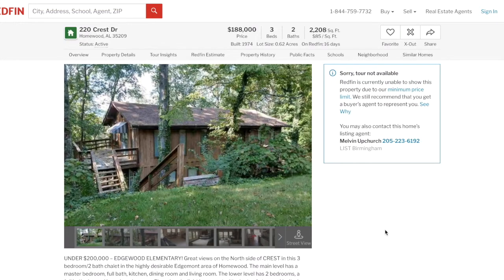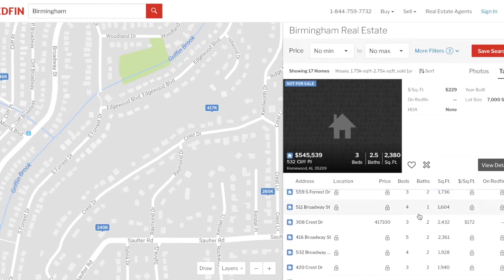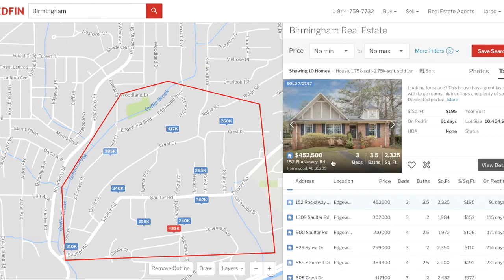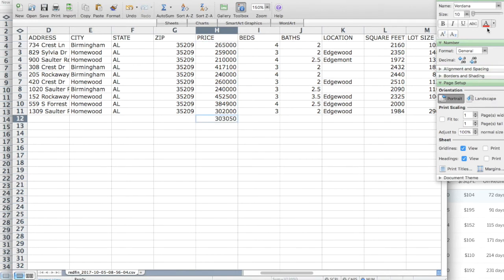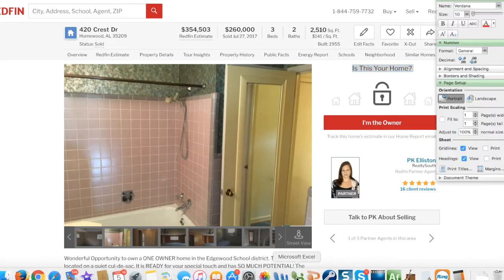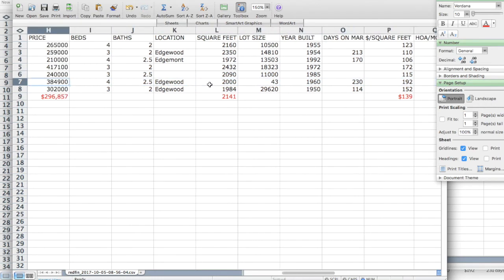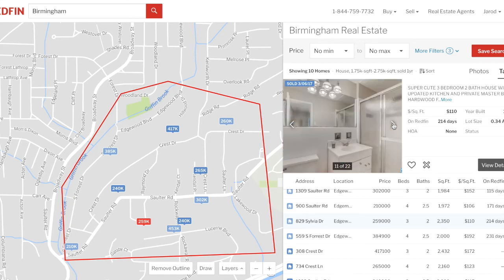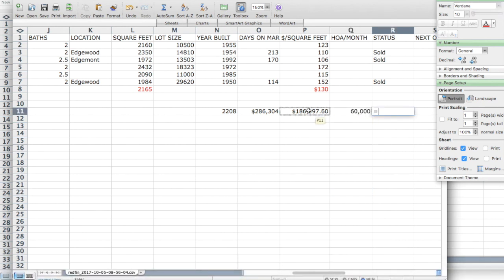How to Analyze a Deal on Redfin - Case Study Homewood, AL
Learn exactly how I analyze the comps using Redfin on a real live deal in Homewood, AL